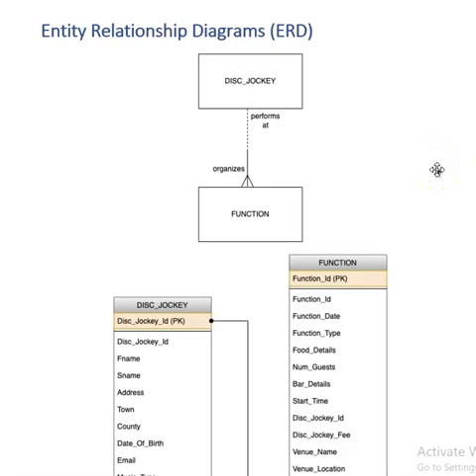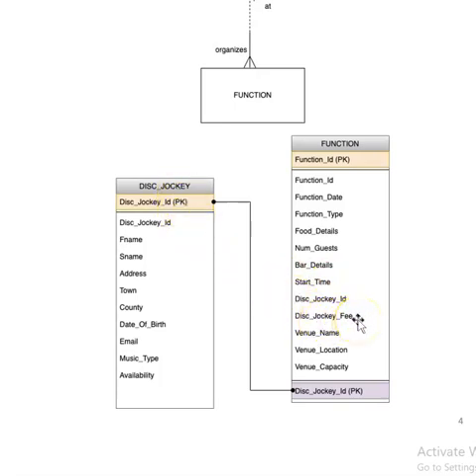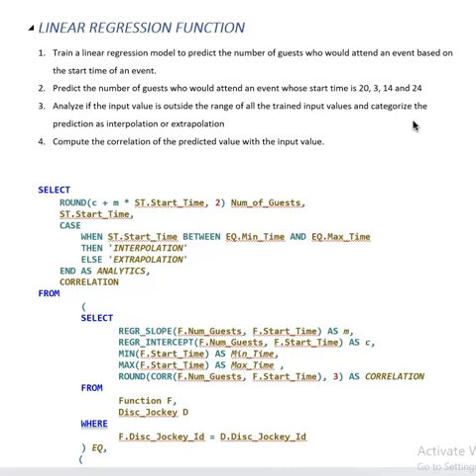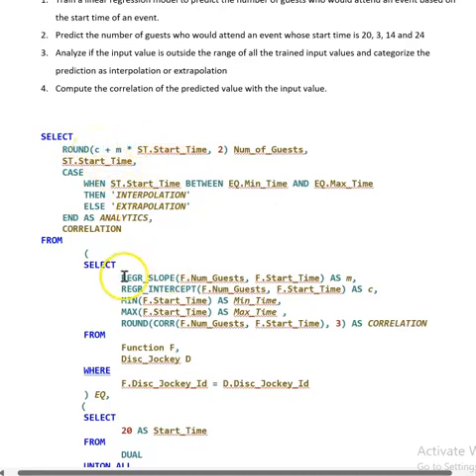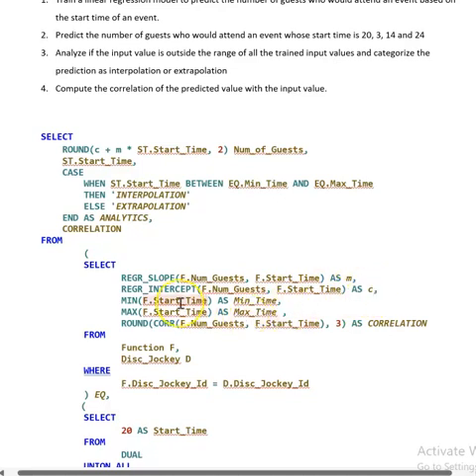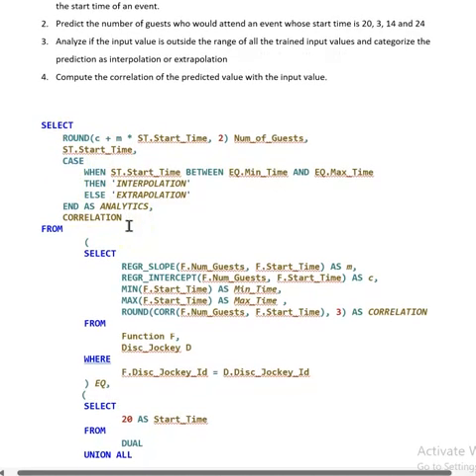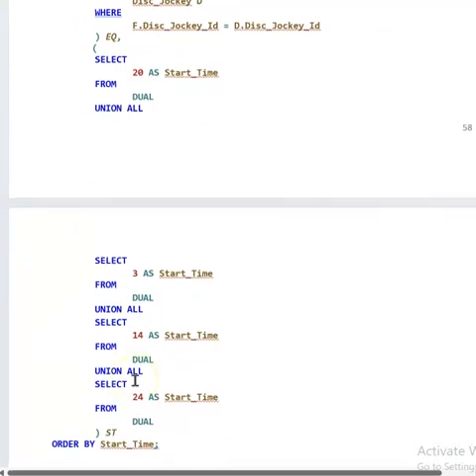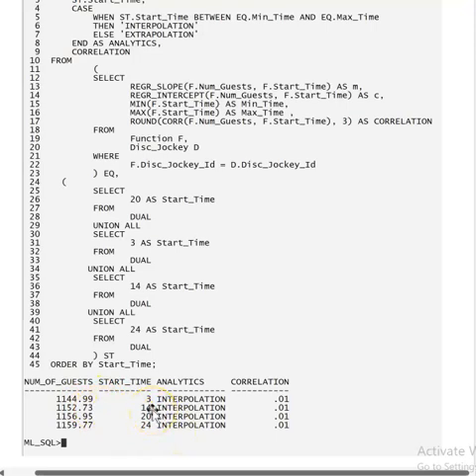Linear Regression in SQL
In this video, you'll learn how to use a linear regression equation in SQL to predict the output of a numerical variable.